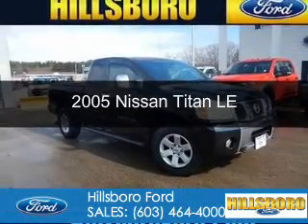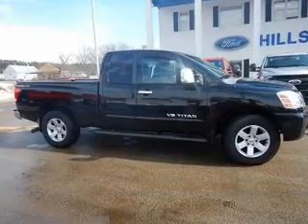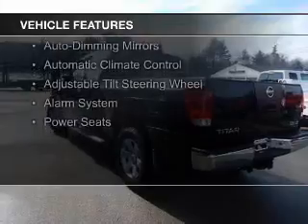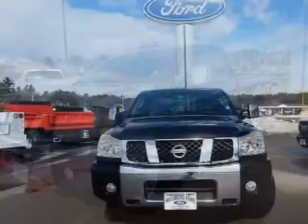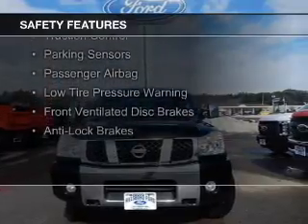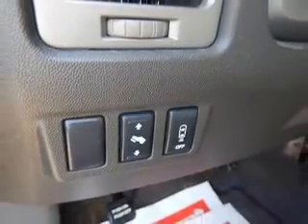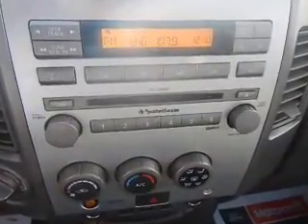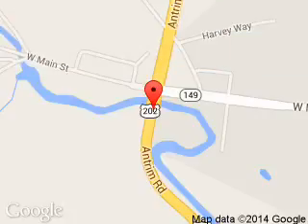2005 Nissan Titan - Hillsboro NH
Phone:
Year: 2005
Make: Nissan
Model: Titan
Trim: LE
Engine: 5.6 liter 8 cylinder 32 valve
Transmission: 5-Speed Automatic
Color: Galaxy
Mileage: 106030
Address:
16 Antrim Road